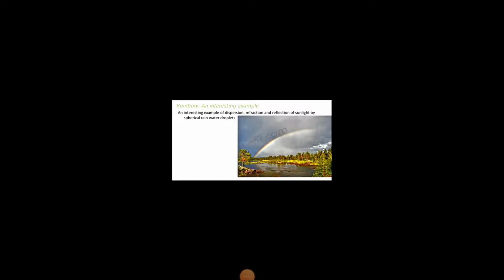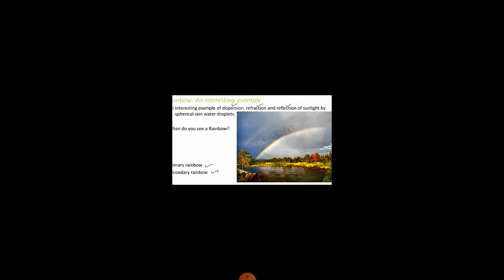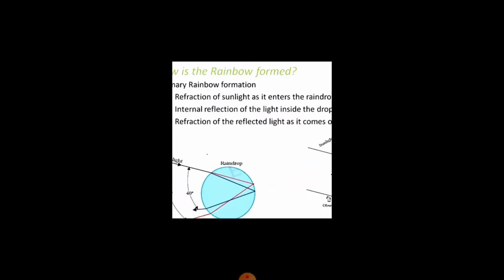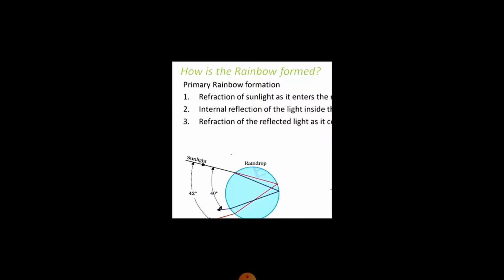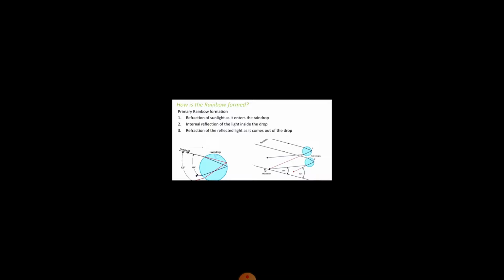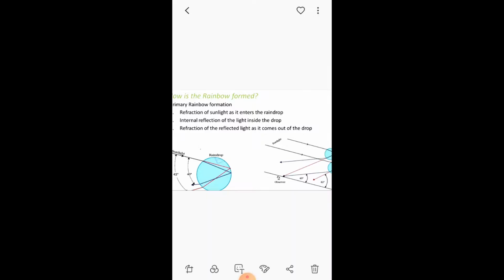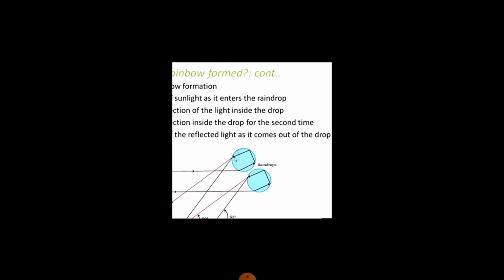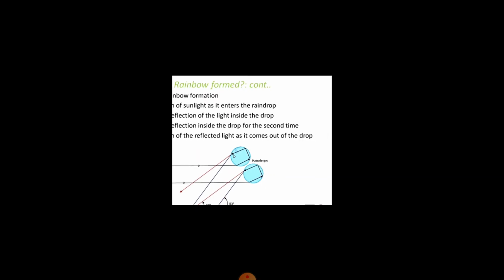Rainbow | Formation of rainbow | The Human Eye and the Colorful world | Physics | Class 10